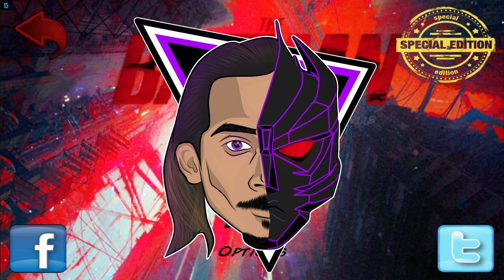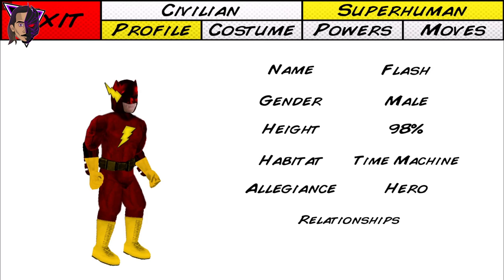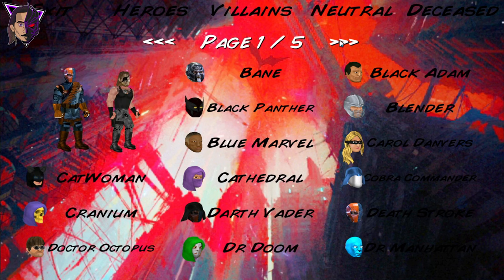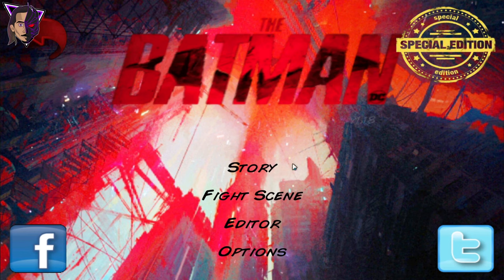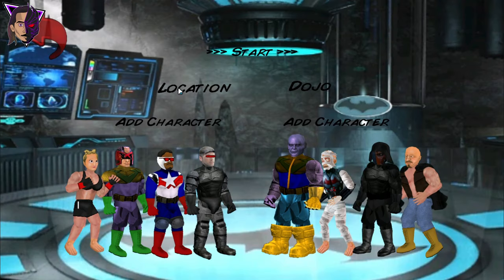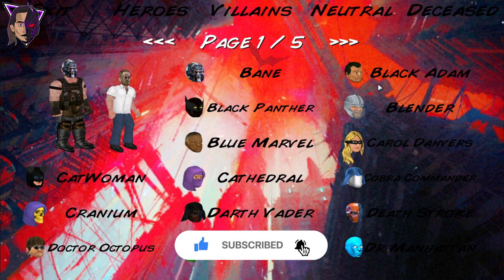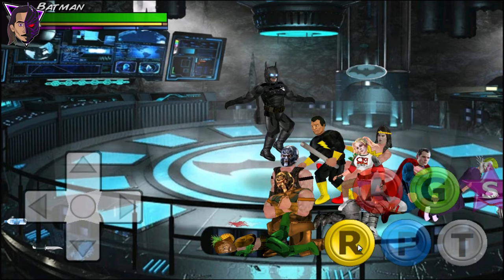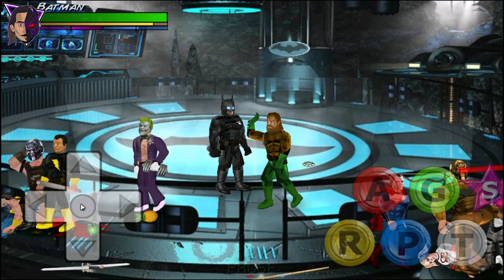Super City Batman Arkham City By Charles Wayne and Demon Knight Released!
🌟About This Video - In this video I have shown full walkthrough and gameplay of Super City Batman Arkham City By Charles Wayne and Demon Knight. Super City Android By Mdickie Batman.